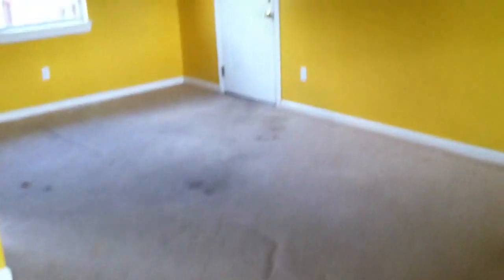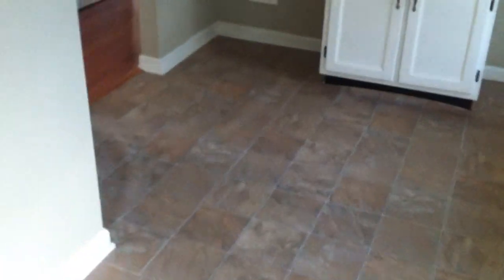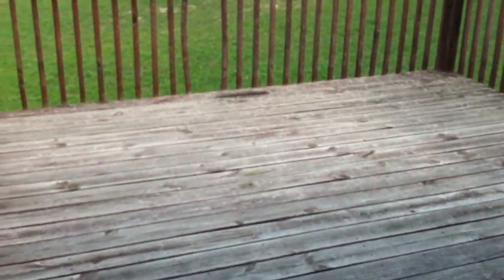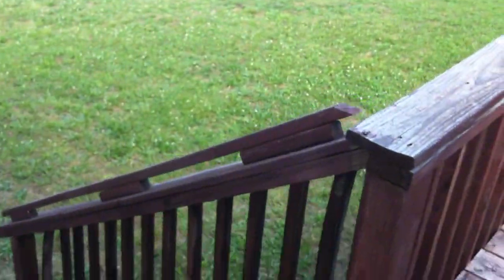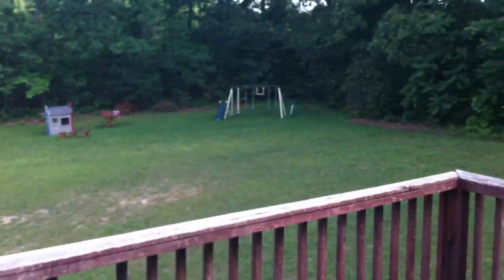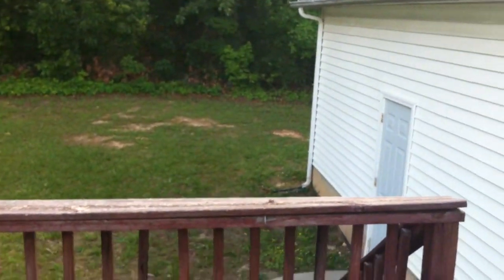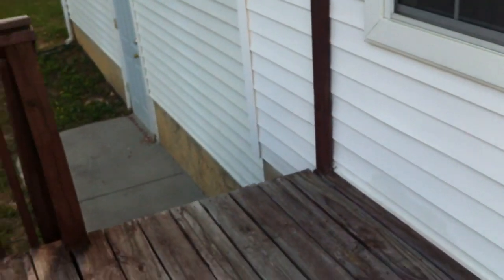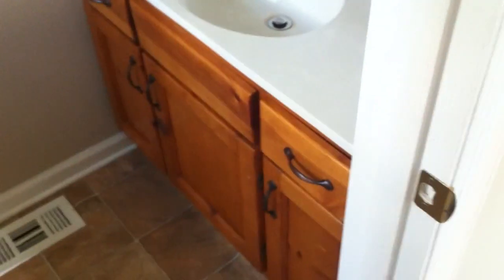4730 Rose Briar Ln Ooltewah TN 37363 HUD owned home for sale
4730 Rose Briar Ln is a 4 bedroom 2.5 bathroom HUD owned home for sale in Ooltewah TN 37363